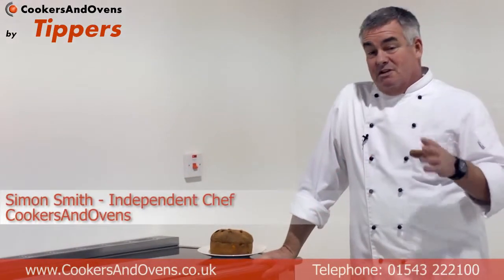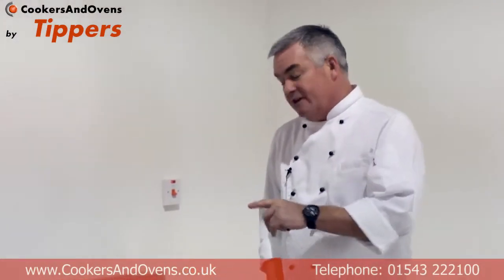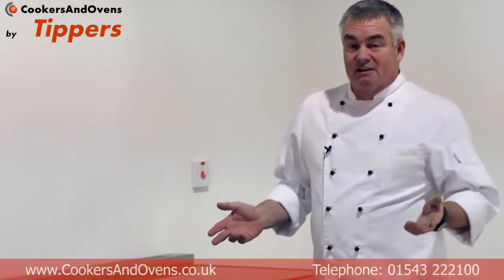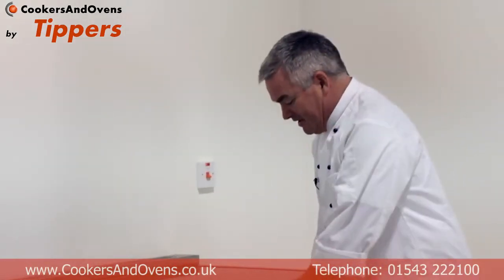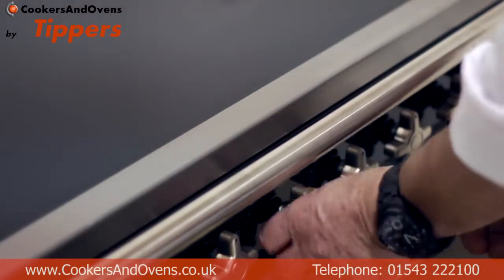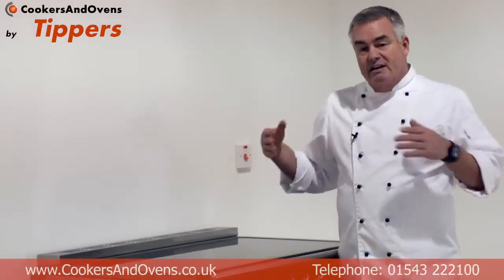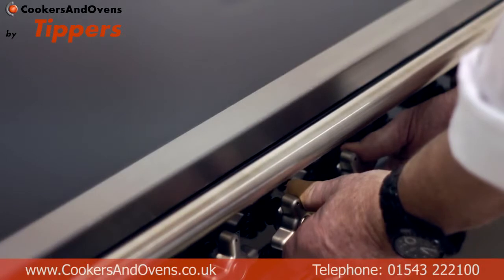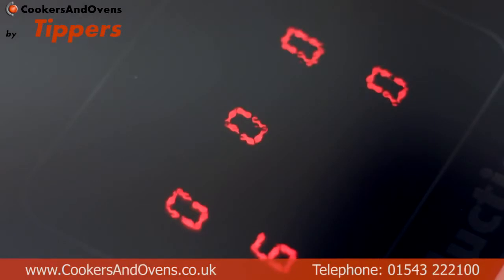Rangemaster Cooker Child Safety Lock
Independent chef Simon Smith describes how to use the child safety feature on a Rangemaster Range Cooker, available at Cookers and Ovens